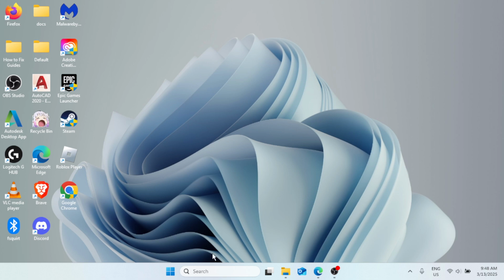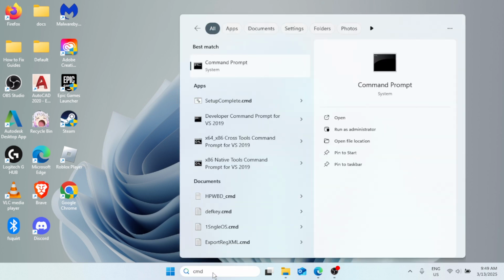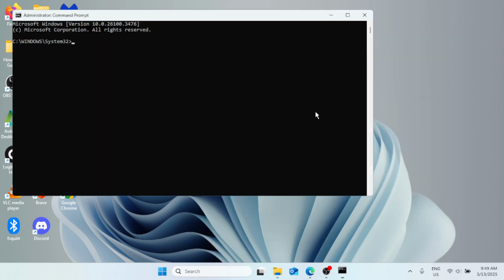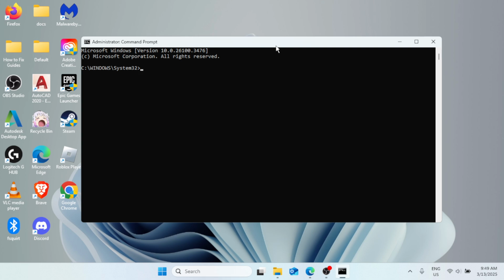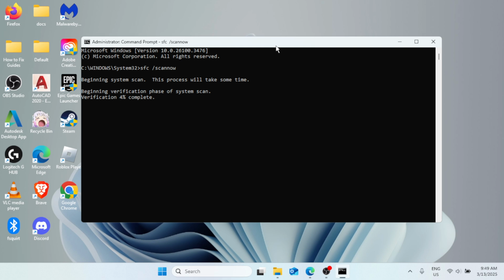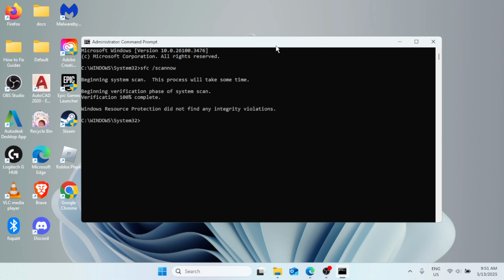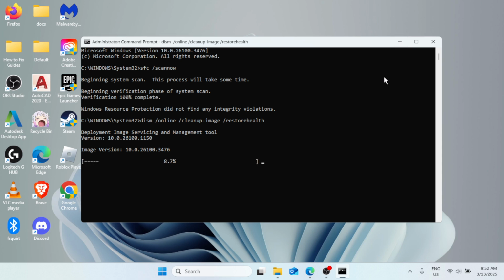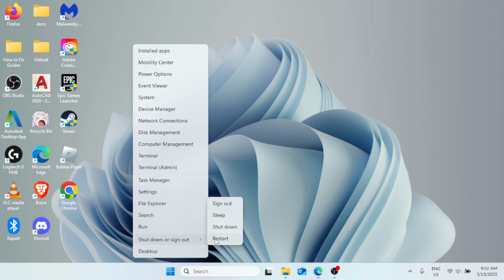How to Fix Runtime Errors in Windows? FOLLOW THIS GUIDE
Dealing with runtime errors on Windows? This video walks you through a simple, effective fix to troubleshoot these errors and improve your computer’s performance. Say goodbye to annoying pop-ups and crashes!

0:00 Intro
0:19 Open command prompt as administrator
2:49 Input second command as administrator
3:57 Restart PC